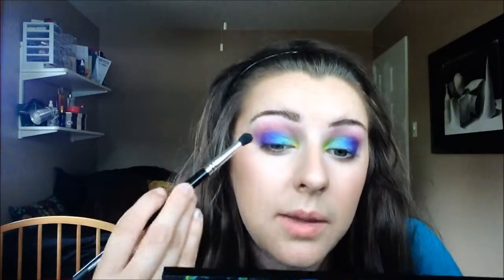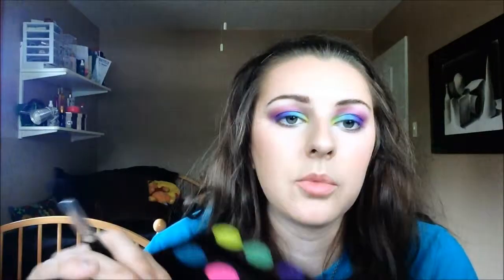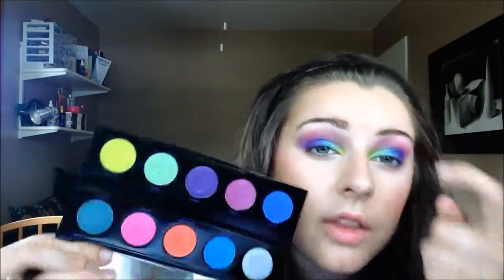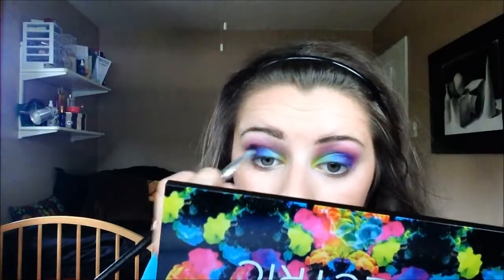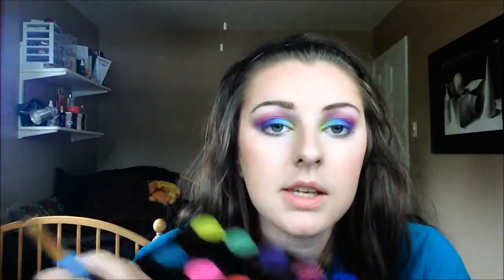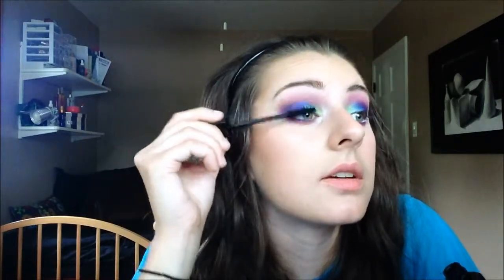Bright Neon Concert Makeup | Easy Eyeshadow Look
This look is perfect for music festivals, parties or every day!
If you test it out use fierkexemily on Instagram so I can check it out!

fierkexemily

My Last Video: Purge Anarchy Tutorial!